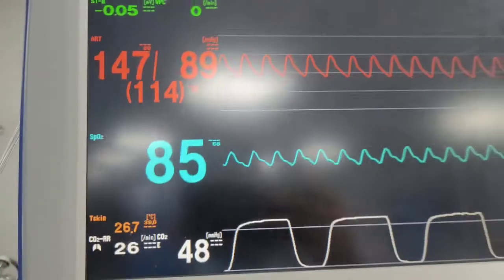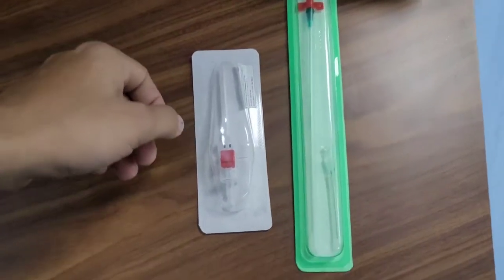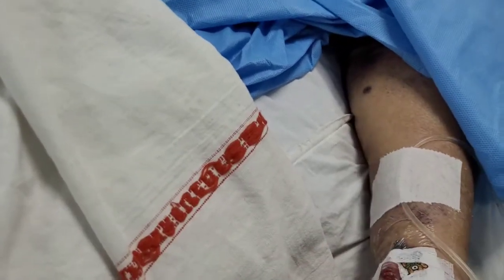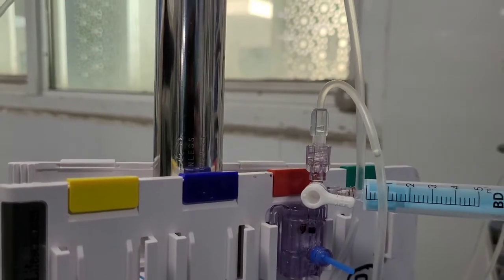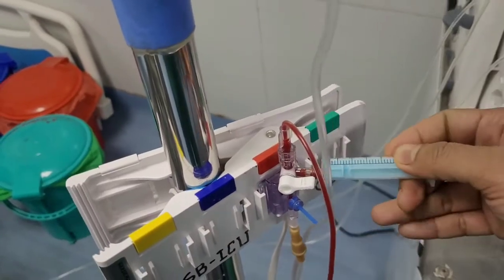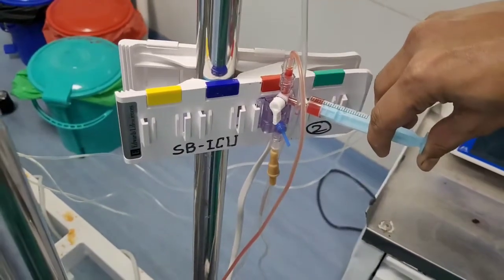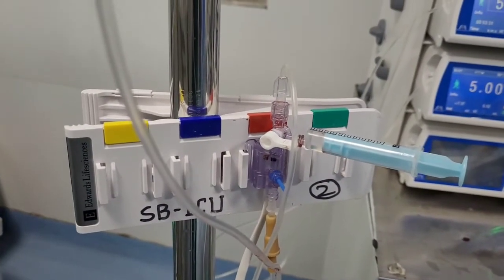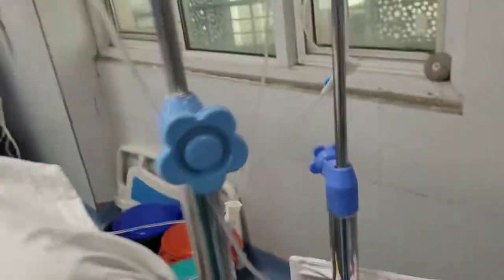INVASIVE BLOOD PRESSURE / ARTERIAL PRESSURE MONITORING through TRANSDUCER DOME at AIIMS ND. 🥼💉🩺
This is a tutorial video for OT Technology students, Nursing Students and whoever wants to learn this mechanism of INVASIVE BLOOD PRESSURE MONITORING. By the same Monitor cable we can also measure the Central Venous Pressure. But in some monitors there is different cable for CVP monitoring like Mindray Monitors.

Video Is taken in Hospital that's why voice is low.